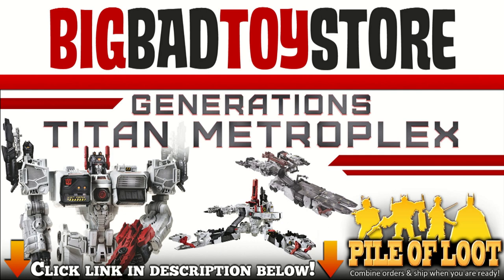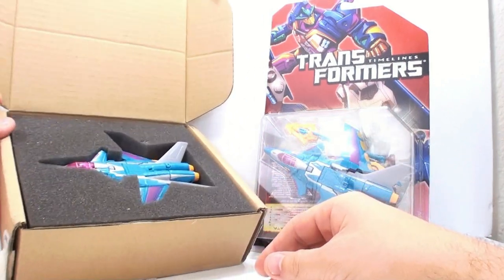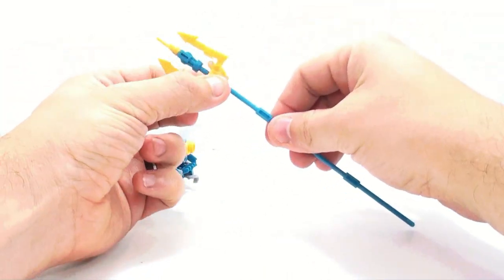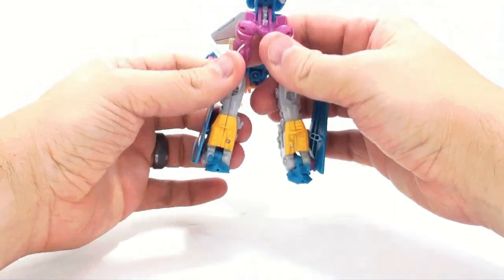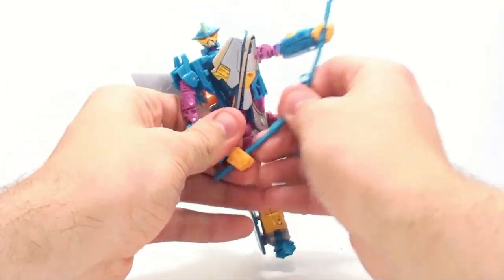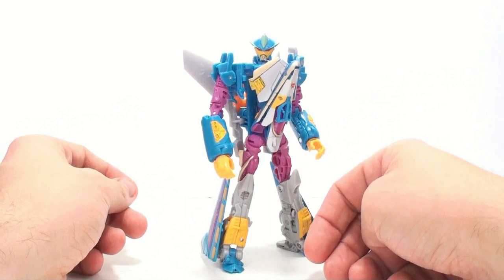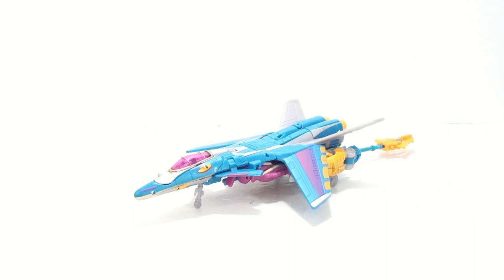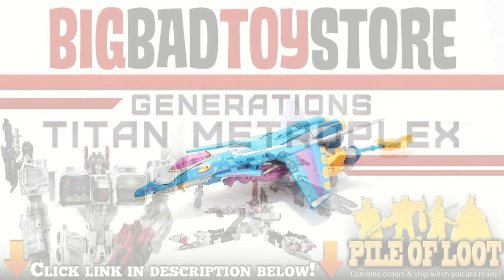Video Review of the Transformers Collectors Club: Depthcharge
Places where i buy my Transformers AMAZON Video Review of the Transformers Collectors Club: Depthcharge